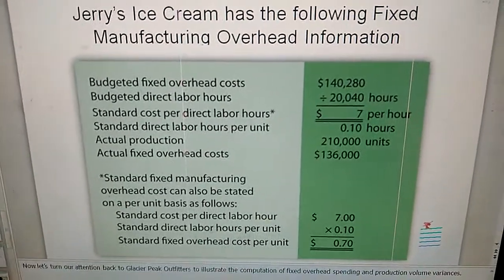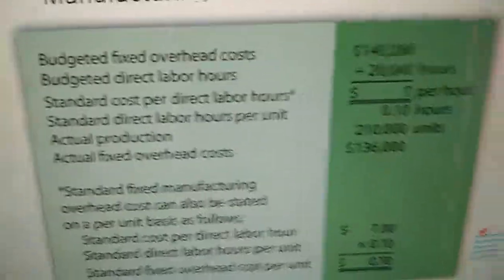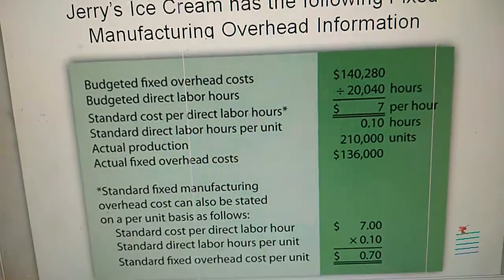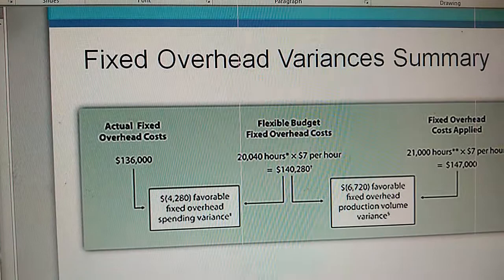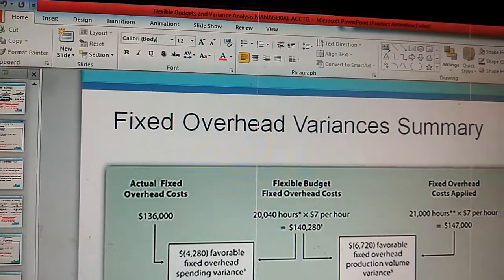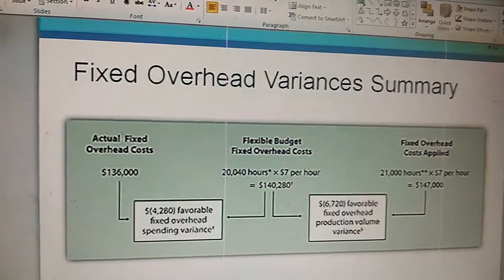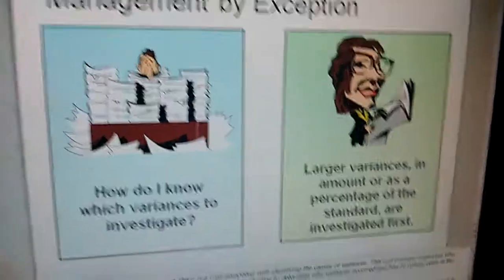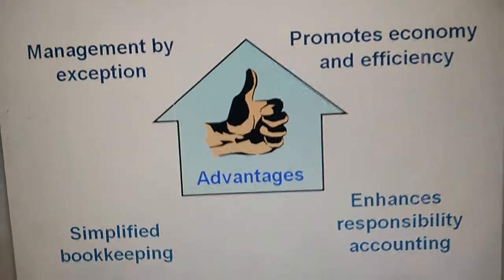Fixed Overhead Variance Report Garcia